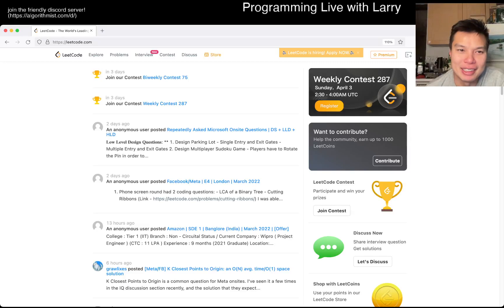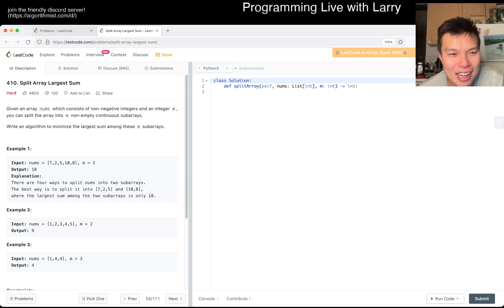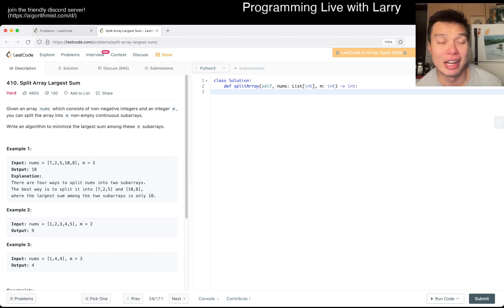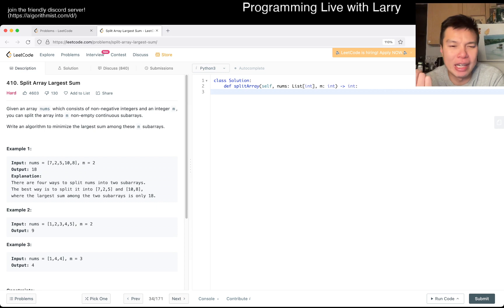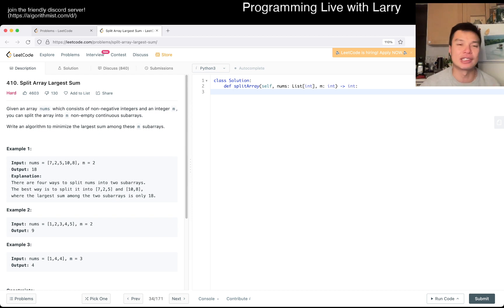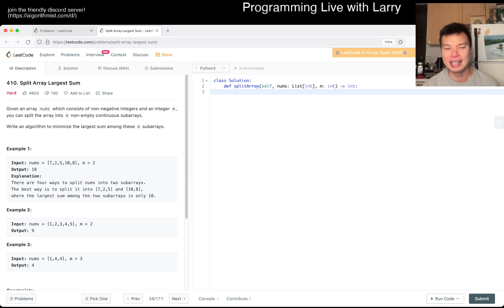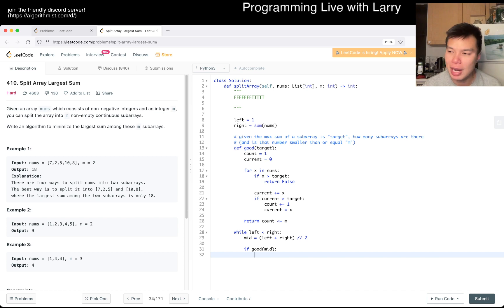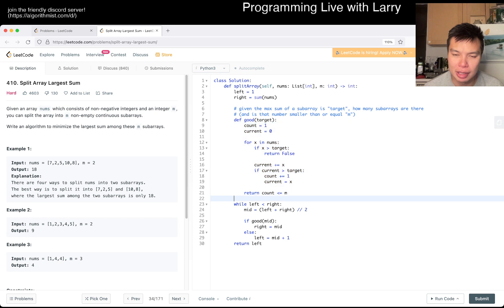Daily Leetcode #730: Mar 31, 2022 - 410. Split Array Largest Sum